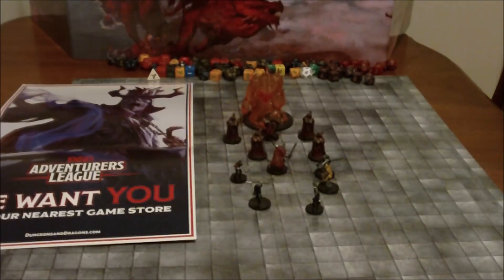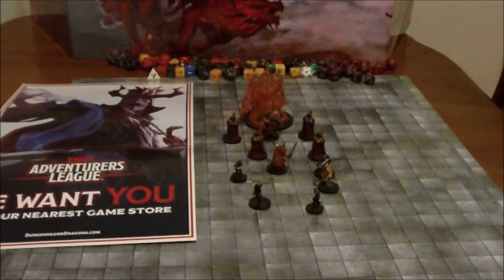My Thoughts on D&D Adventurer's League Modules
Embers of Elmwood was the module I was discussing.